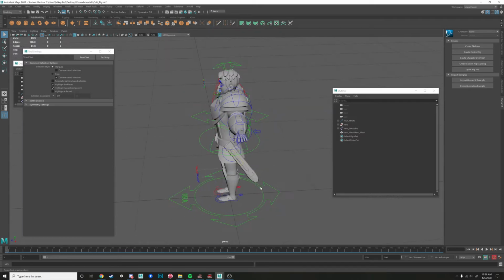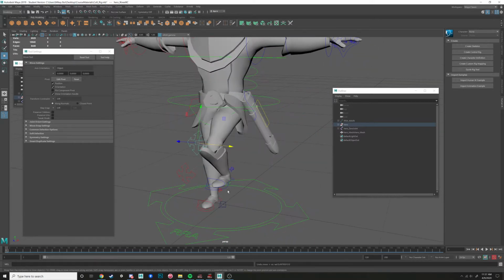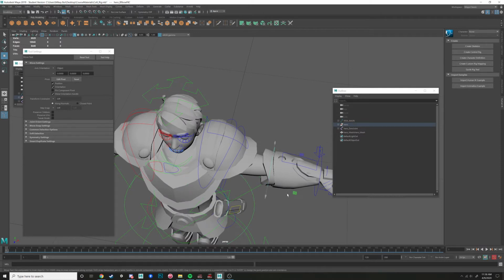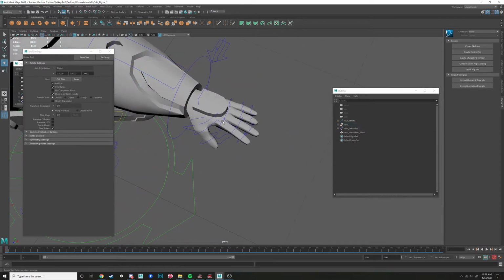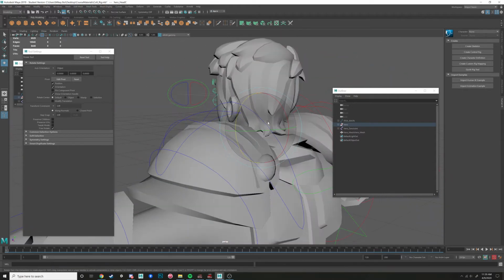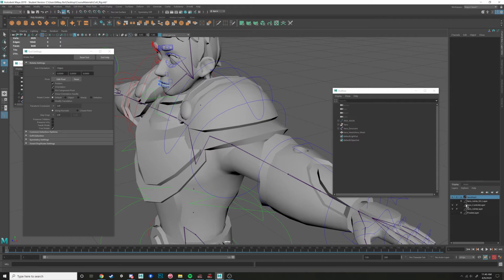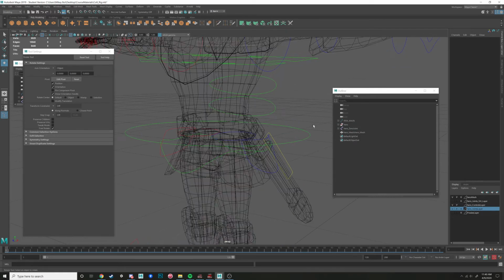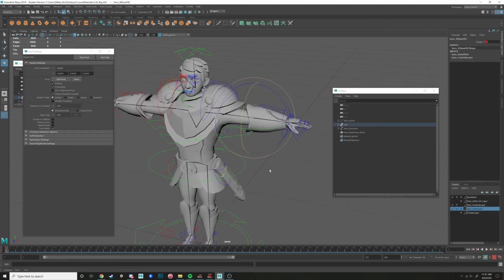Rigging Checklist Before You Skin